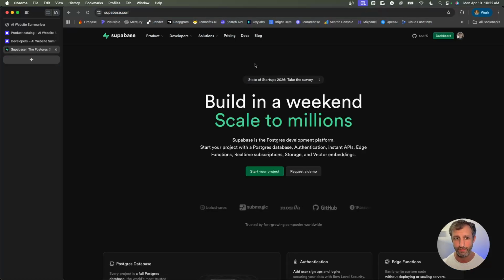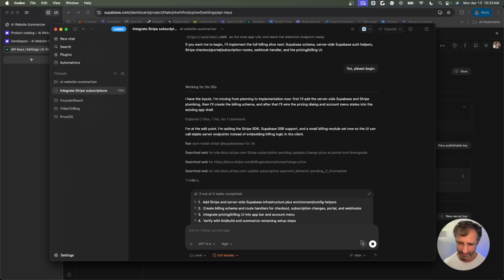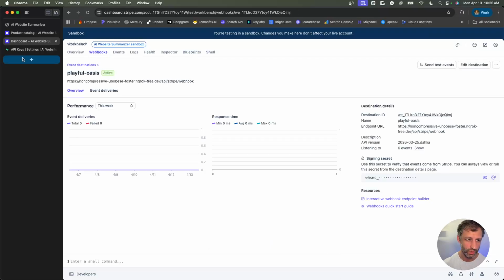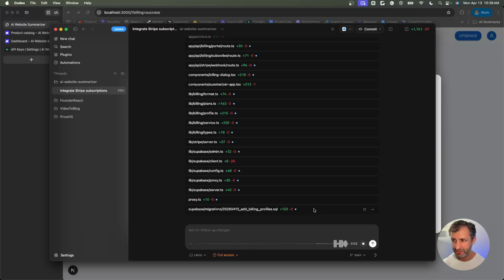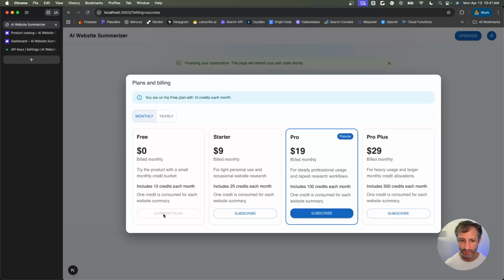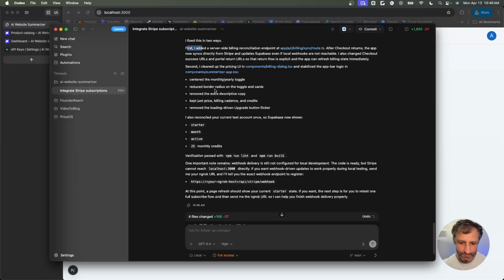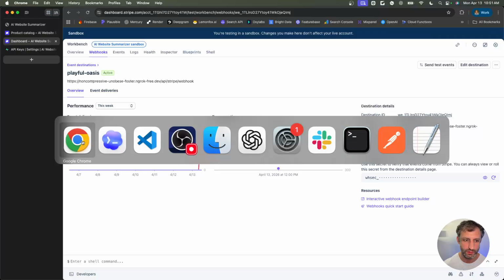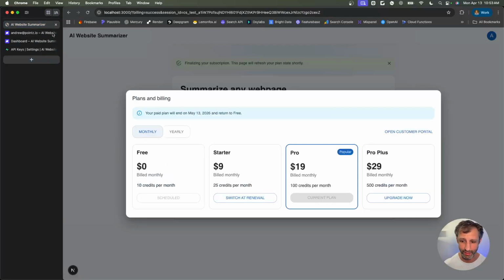How to Add Stripe Billing to Your SaaS (End-to-End with AI)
In this video, we take the next step in building our AI-powered SaaS app by fully integrating Stripe into the application.

Using AI (Codex), we wire everything together end-to-end — including creating a pricing table, handling subscriptions, and syncing data with our database.

Here’s what we cover:
 • Setting up a Stripe-powered pricing table
 • Creating a webhook handler to listen for billing events
 • Connecting Stripe to Supabase to keep user data in sync
 • Handling upgrades and downgrades between plans
 • Managing subscription state inside your app
 • Testing the full billing flow

This video focuses on implementation inside your app, building on the previous video where we set up Stripe products, prices, and webhooks.

By the end, you’ll have a working SaaS billing system powered by Stripe, fully integrated into a Next.js app — and built almost entirely with AI.